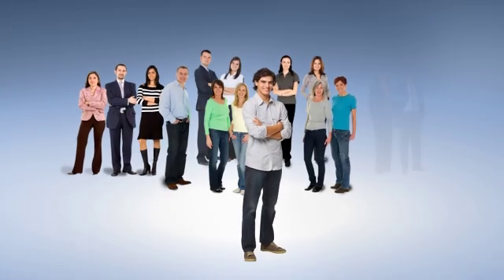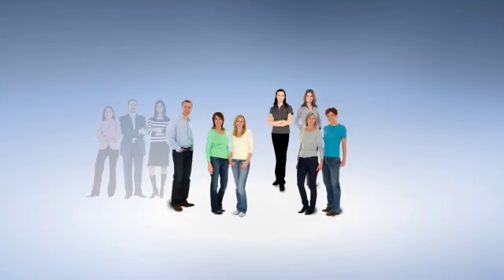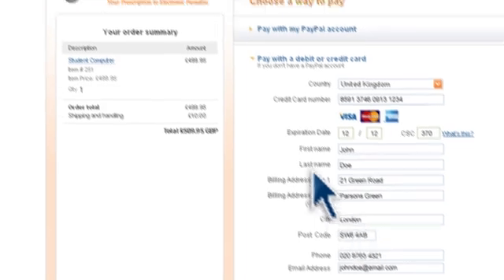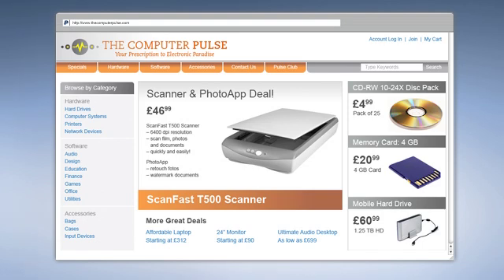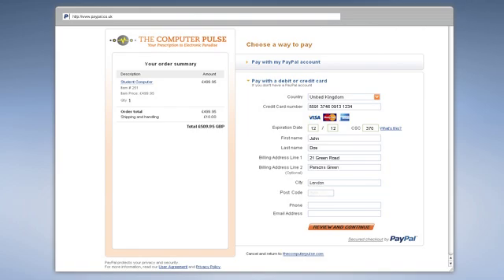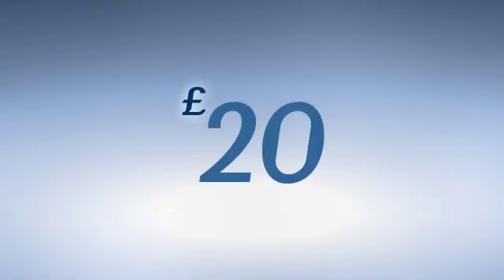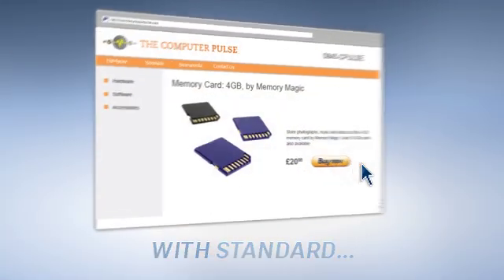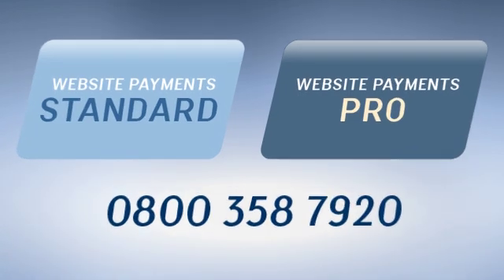PayPal Website Payments Standard vs Website Payments Pro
Discover the differences between Website Payments Standard and Website Payments Pro and select the right product for your business needs. Choose between the two gateway option and find out how to increase your sales simply by adding a PayPal button